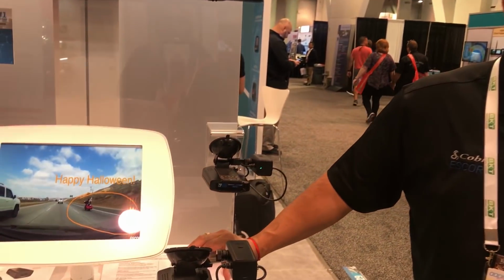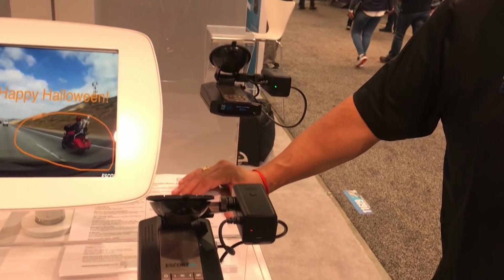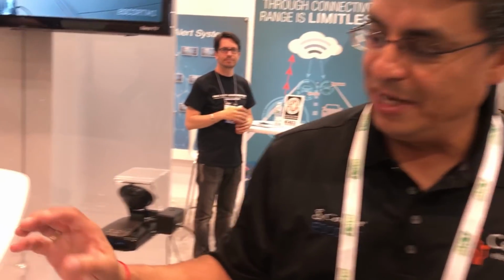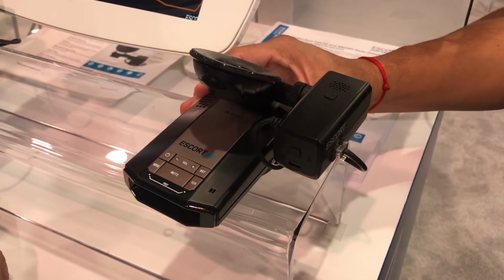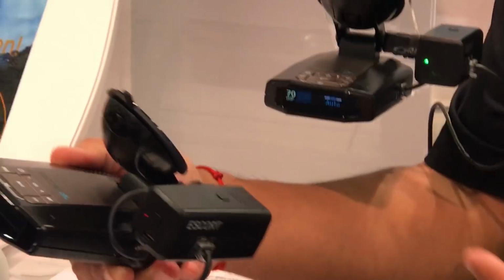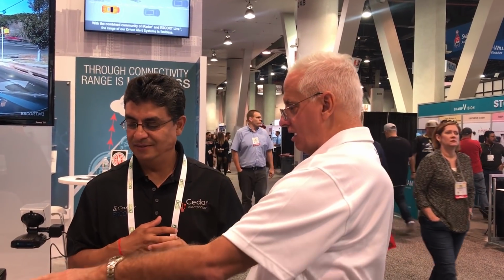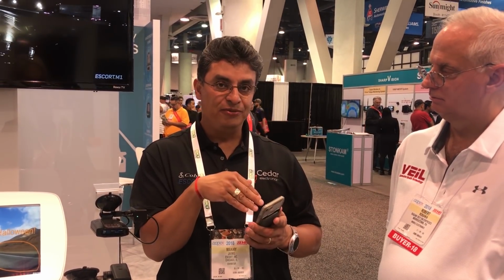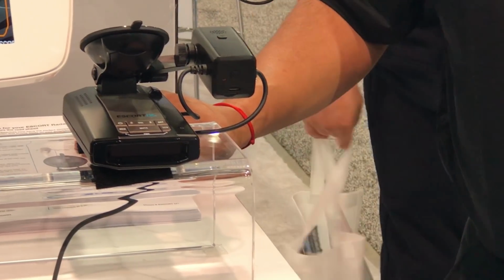Escort iXc & Escort M1 Introduction at SEMA 2018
Cedar Electronics' CTO gives a first look at the just introduced, Escort iXc WIFI connected radar detector and the Escort M1 dash cam which intergrates with it as well as other detectors in Escort's developing ecosystem.

This video follows our first discussion of Escort about their vision for the future.  This video can be viewed here: